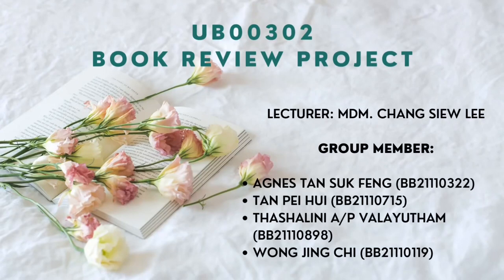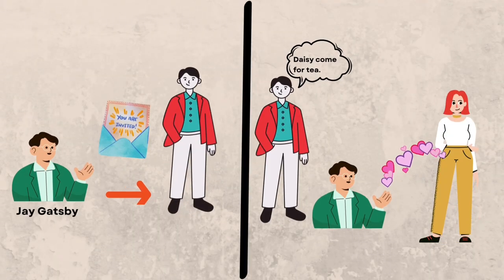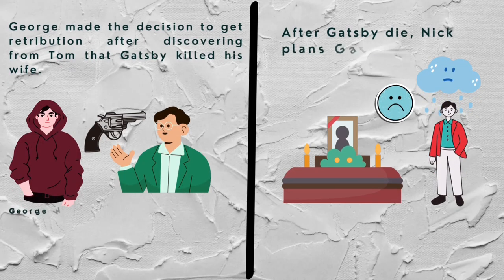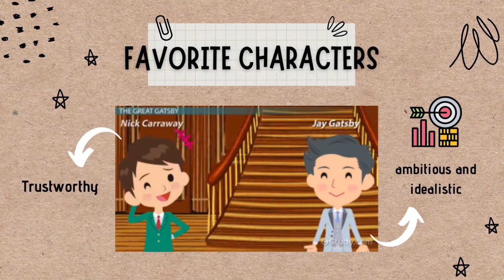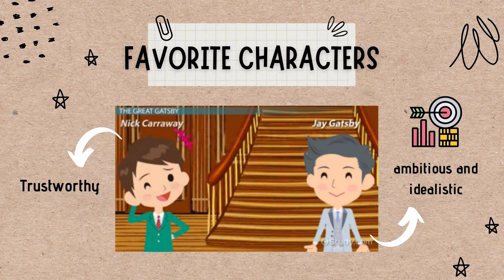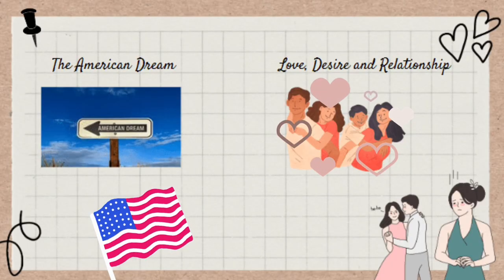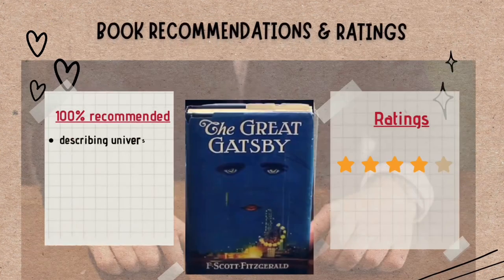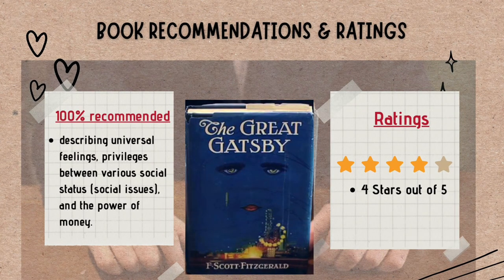Digital Story Book Review - The Great Gatsby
LECTURER: MDM. CHANG SIEW LEE

SECTION 22

GROUP 3 MEMBERS:

1) AGNES TAN SUK FENG (BB21110322)
2) TAN PEI HUI (BB21110715)
3) THASHALINI A/P VALAYUTHAM (BB21110898)
4) WONG JING CHI (BB21110119)